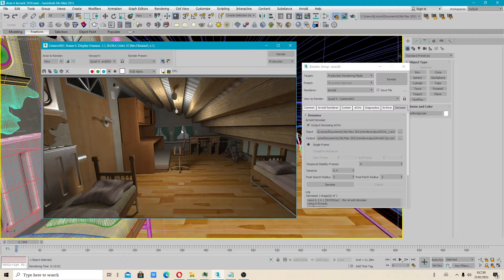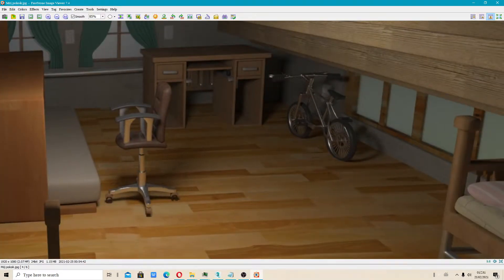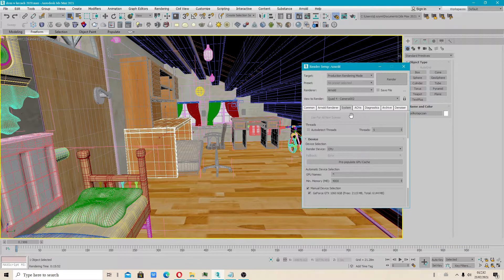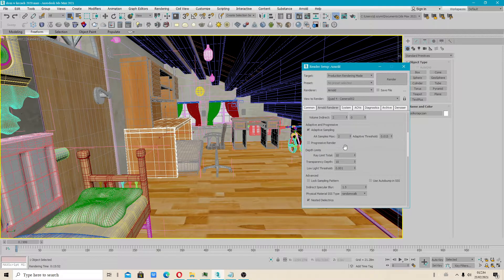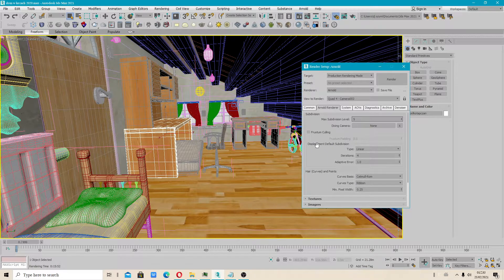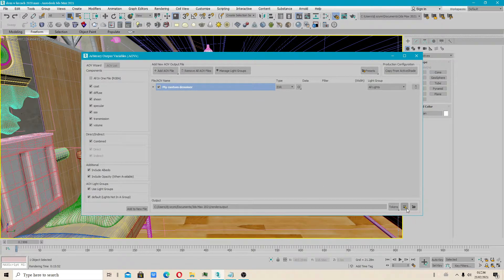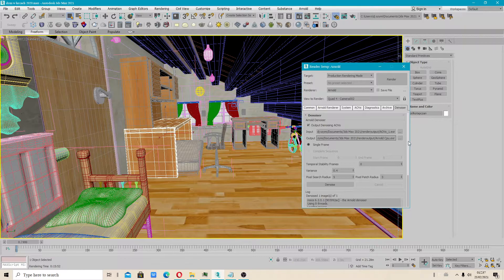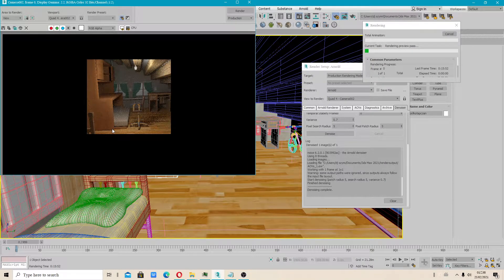3ds max 2021 - Arnold Renderer 6.2 - how to denoise scene (2021)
3ds max 2021 - Arnold Renderer 6.2 - how to denoise scene (2021)